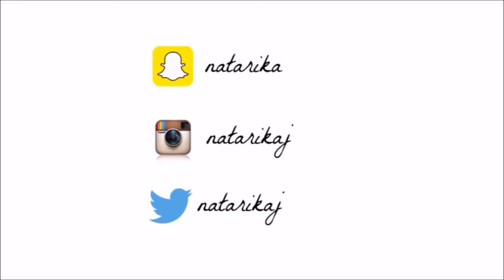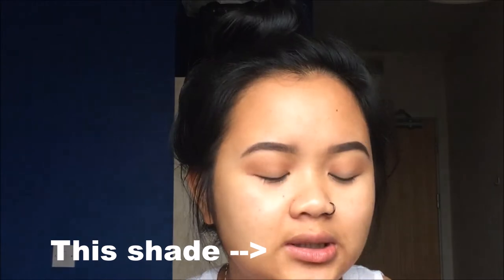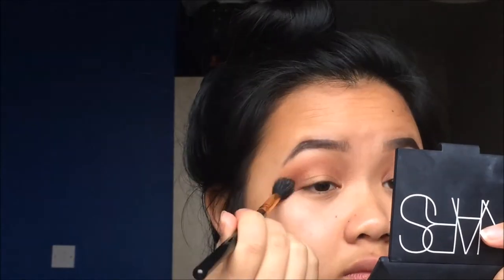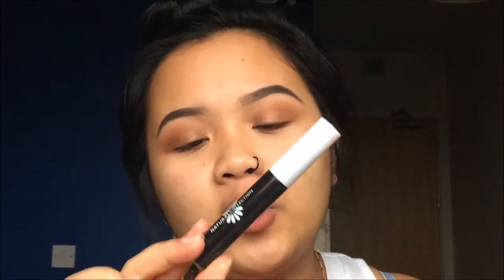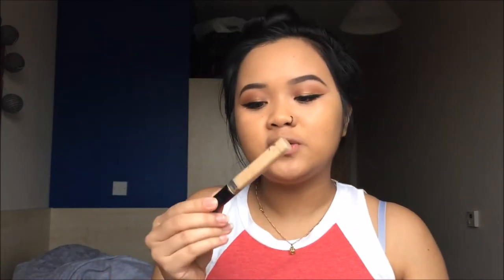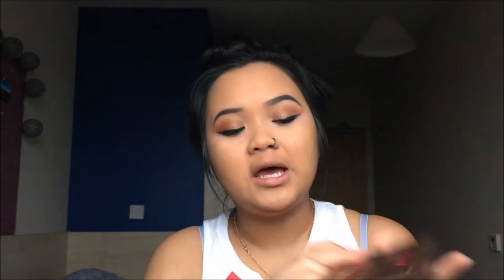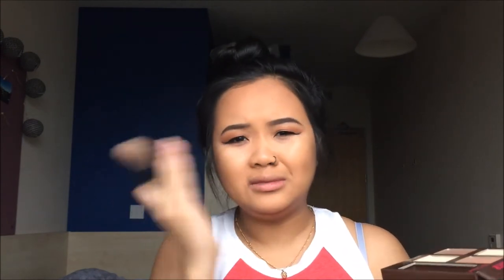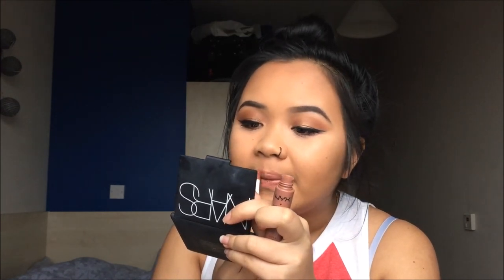Go to Glam Makeup Look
Thought I'd film my Go to Glam look, sorry if I was out of frame for some parts of the video but I hope you enjoyed the video and don't forget to like and subscribe to my channel :)

Products used:
-Rimmel Eyebrow Pencil
-Zoeva Cocoa Blend Palette (Substitute for Love, Freshly Toasted, Pure Ganache)
-Natural Collection Eyeliner
-L'Oreal Infallible Matte Primer
-Mac Matchmaster Foundation in 5.0
-Nyx Soft Matte Lip Cream in Abu Dhabi